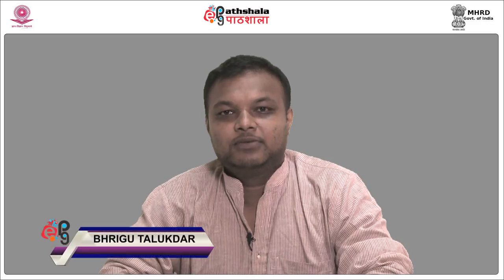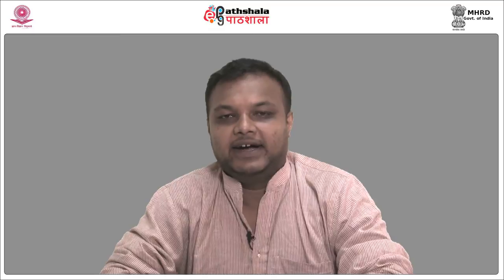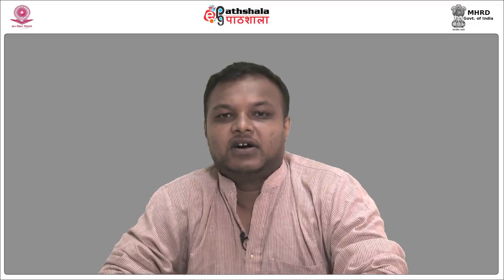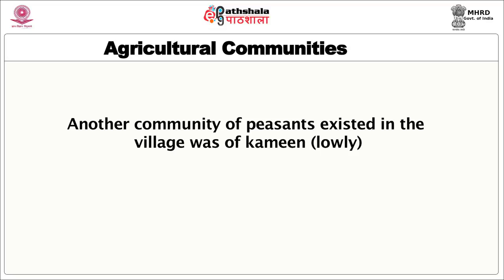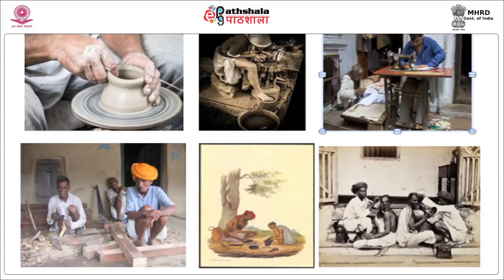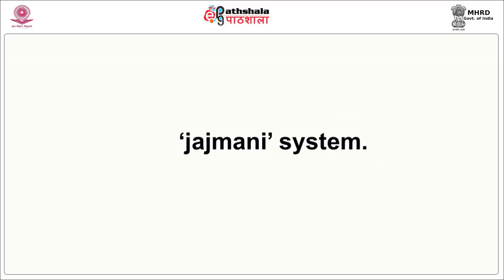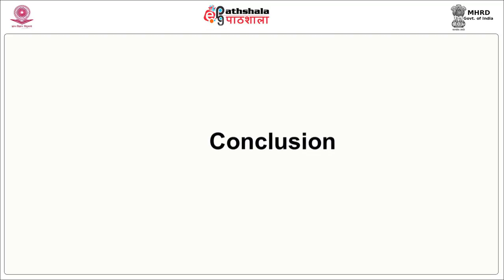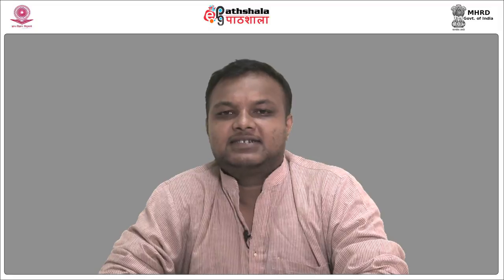P5M2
Subject:Media and communication studies
Paper:  Community Media and Society